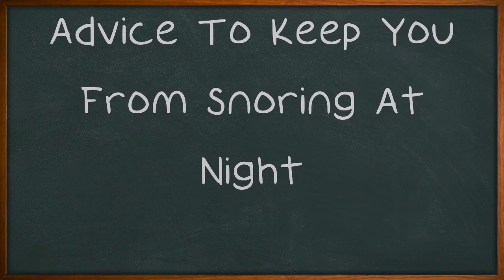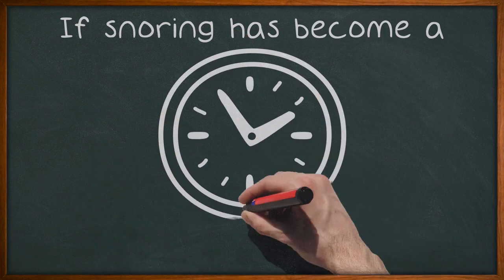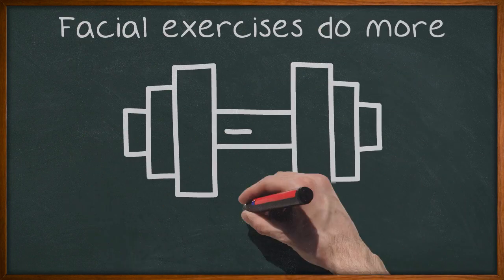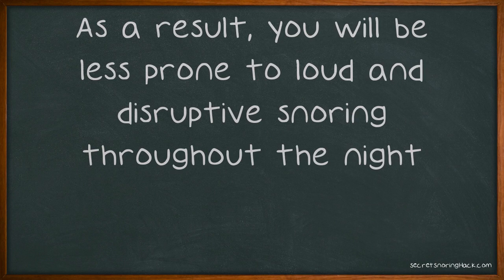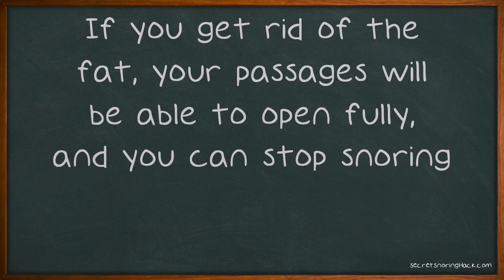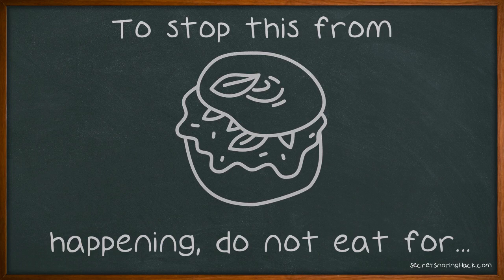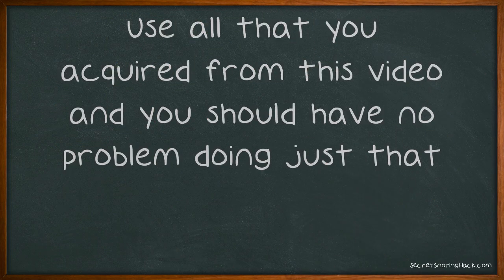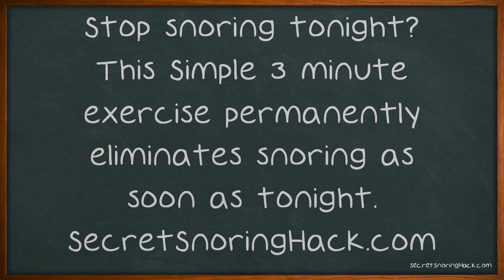Advice To Keep You From Snoring At Night.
Advice To Keep You From Snoring At Night. If you want to learn to alleviate some of your snoring habits while you're dreaming then you're in the right spot. A lot of people are very self-conscious of going to sleep next to other people because of their snoring, yet you shouldn't feel like this, especially after you read through this video. If snoring has become a nighttime concern, then it is time to give dairy products such as milk, yogurt or cheese a miss before you go to sleep each night. This is because the dairy products can cause mucus to build up near your breathing passages, and this will trigger off snoring.

Would you like to learn this easy throat exercise that eliminates your snoring tonight?

Stop snoring tonight.
This simple 3 minute exercises permanently eliminate snoring as soon as tonight.